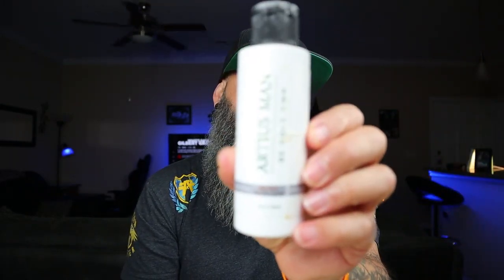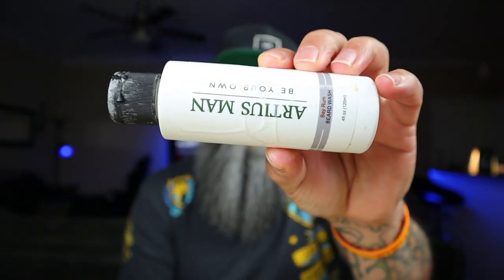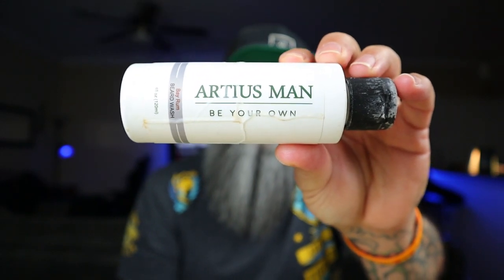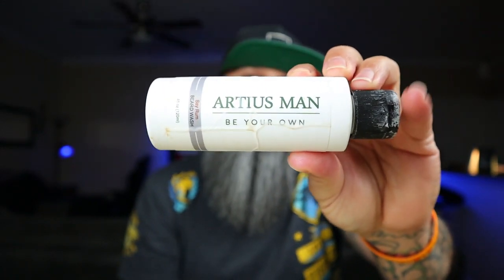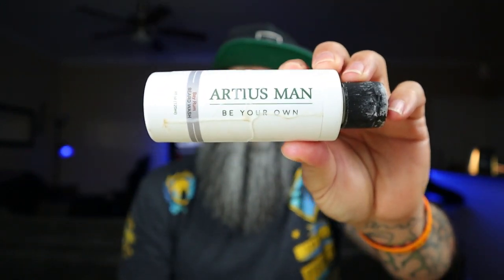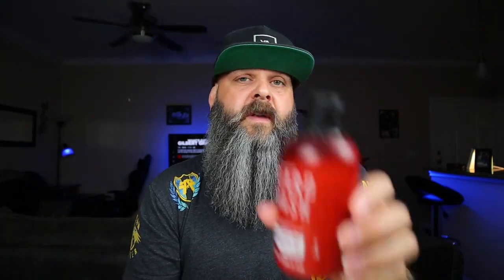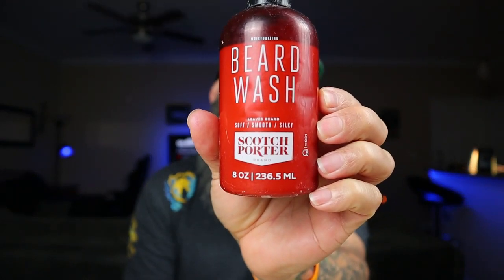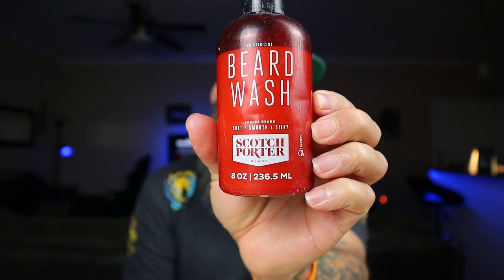How Many Times I Wash My Beard A Month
In This Video I Talk About How Many Times I Wash My Beard A Month..

Brio axis...
4T kent comb
Scotch Porter beard wash
Artius Man beard wash

10%off use: BEARDSCARS10OFF

10%off use: BEARDSANDCARS